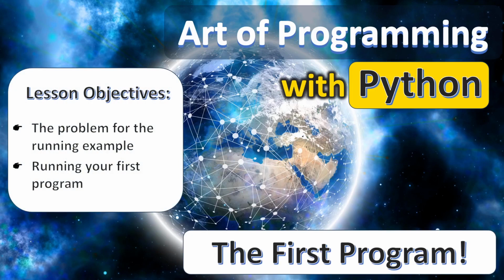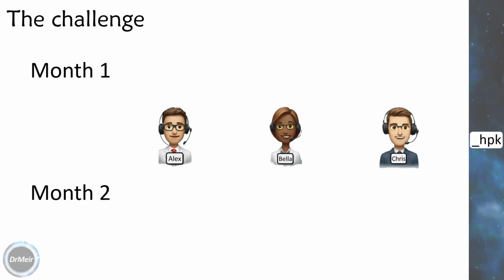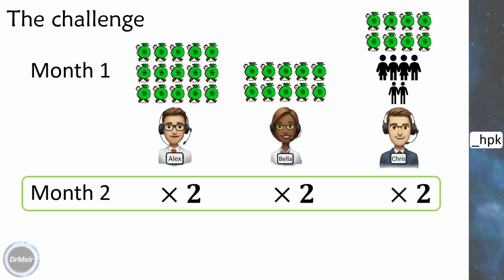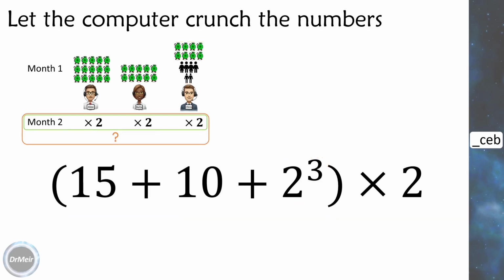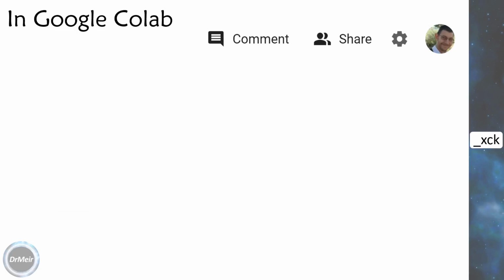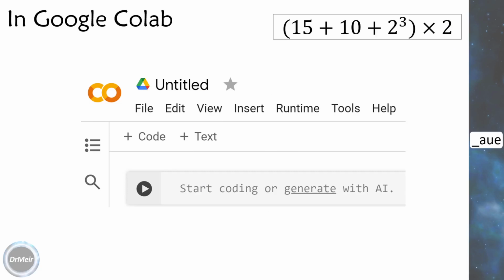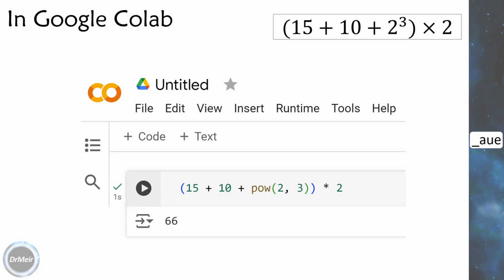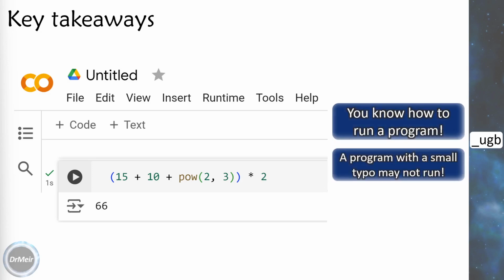Your first program with Python and Google Colab!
🚀 To Learn Programming the Right Way – Apply to Join the Skool Community

Welcome to "The Art of Programming with Python"! This course is designed to help you grasp the fundamentals of programming while developing the mindset of a true programmer.

Once we get to✍ Exercises (Lesson 6), they will appear HERE. Please watch the lessons in order to have all the necessary background!

📌 Want to go beyond these videos and experience a true transformation? Get access to the full course, all the auto-graded exercises, community discussions, and live Q&A sessions inside our Skool group:

In the group, I'll help you learn the skills smart companies REALLY look for and gain an UNFAIR ADVANTAGE on your journey to a $100K software engineering job! If you're serious about learning programming in a structured, supportive environment, this is the place to be!